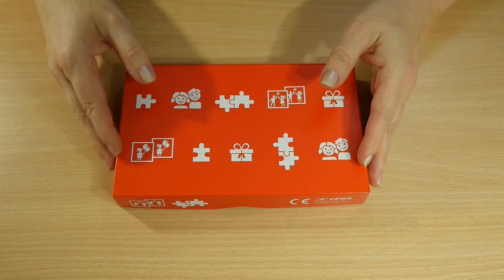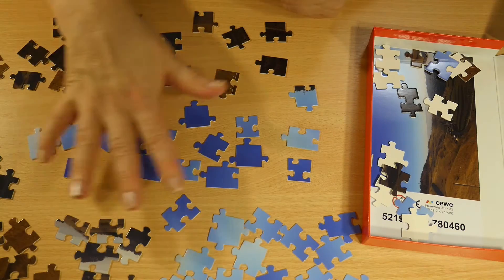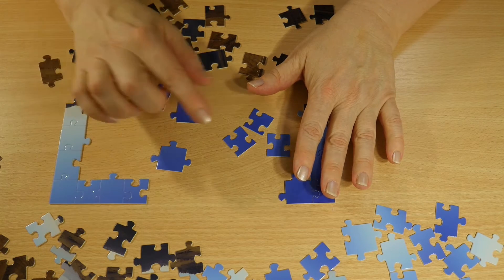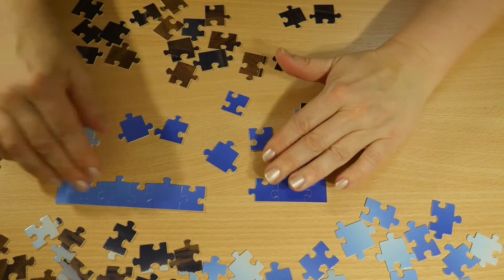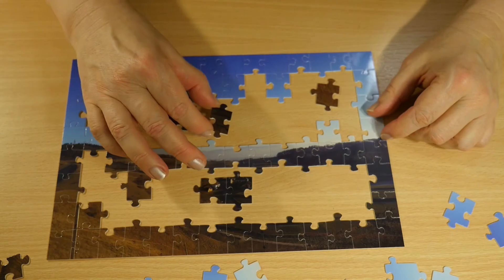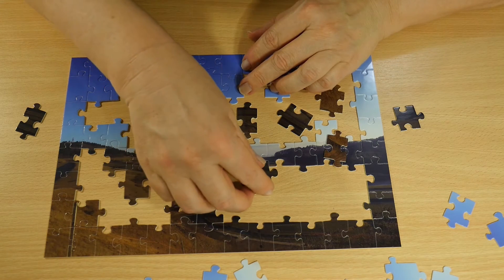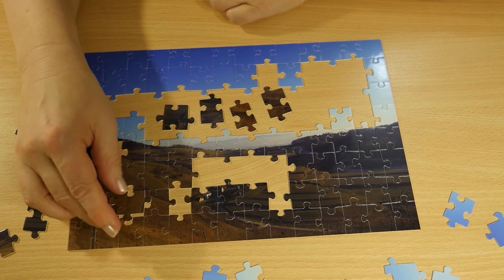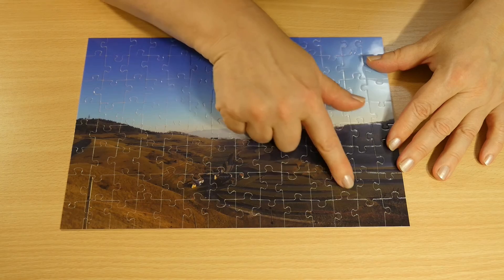ASMR: Jigsaw Puzzle of the Kaiserstuhl with Granny Tana - Soft spoken - english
This video is an ASMR-Video.

It is meant mainly for relaxation.

The video contains a soft spoken voice and unboxing and tingly sounds such as tapping.

ASMR-videos (Autonomous Sensory Meridian Response) can induce nice tingly feelings in people, that are sensitive for this phenomenon.
They can help to relax and falling asleep.

I have a strong German accent, when I speak english.
Sorry for that, but maybe some of you will like it. :-)